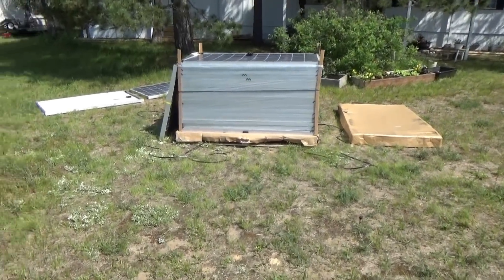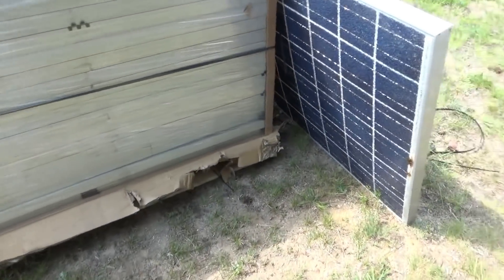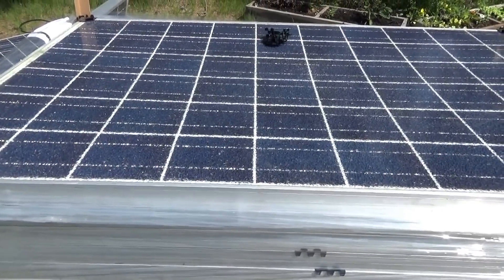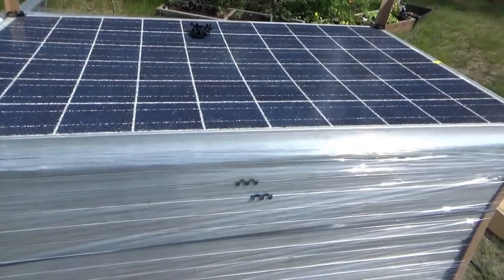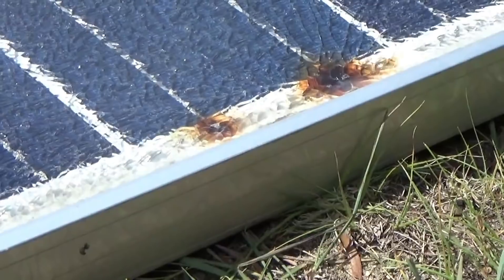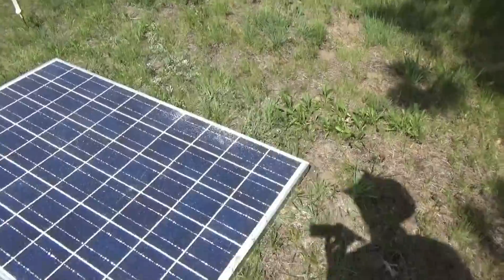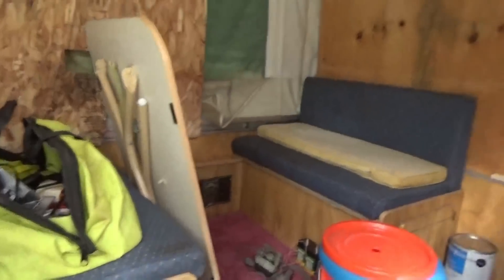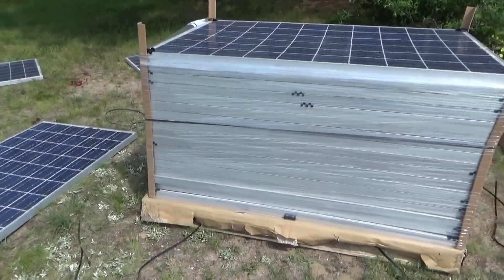5KW Solar Panels Delivered To The Off Grid Project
I got 4.9 KW of solar panels delivered to the off grid homestead today. This is a pallet of twenty 245 Watt solar panels with broken glass.

Most broken glass solar panels are still fully functional and can be used. They will need some sort of protection from the elements though before I can leave them outside in use.

Although I do have one solar panel which was broken four years ago that is still producing full power all this time and does not seem to show any corrosion or loss of output yet.

Sadly during the shipping process two of the solar panels were smashed up badly due to another pallet being put on top of my pallet. I think the trucking company is going to take care of this for me though.

While waiting for the truck to arrive I was working on my converted popup camper which will house the solar powered cryptocurrency mining rigs. I removed the screws holding the side walls to the ceiling and jacked up the rear end of the camper some so I could get the door in place.

But the door is jammed in the middle yet so I have to work on it some more.

I measured the output of some of the solar panels and found that they are putting out close to their original rated voltage. I have hopes that these will be good once I get them protected from the elements.